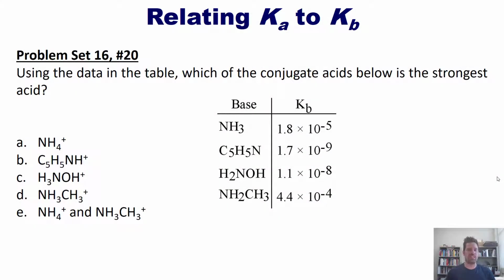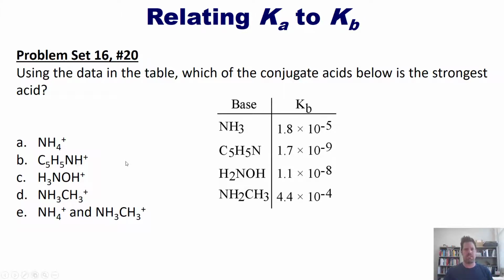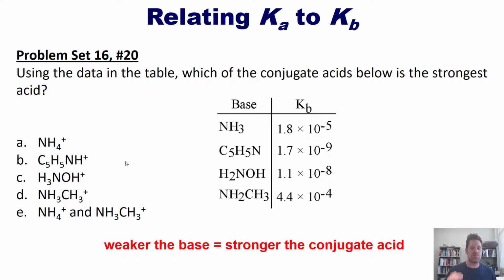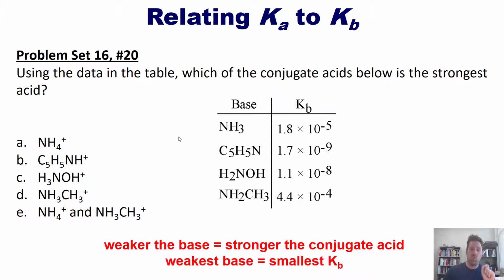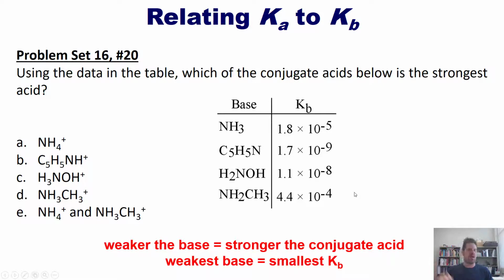Picking the Strongest Acid: Chapter 16 – Part 19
In this sample problem video, I’ll show you how to identify the strongest conjugate acid by using the Kb of its parent base.